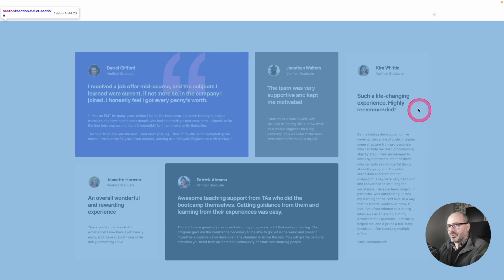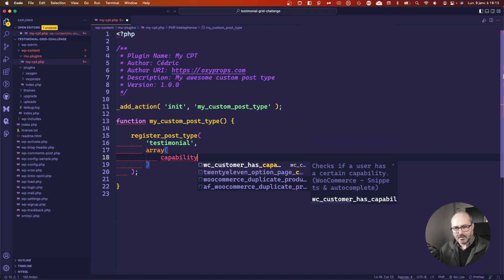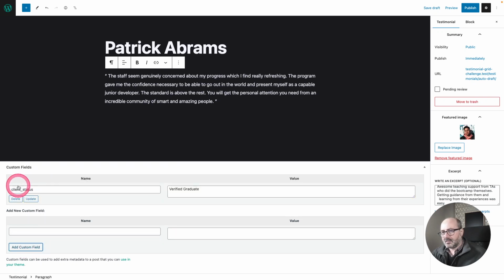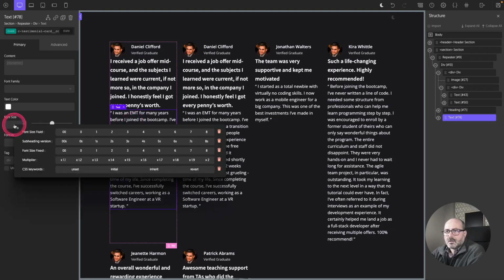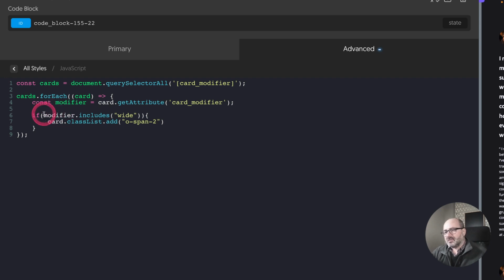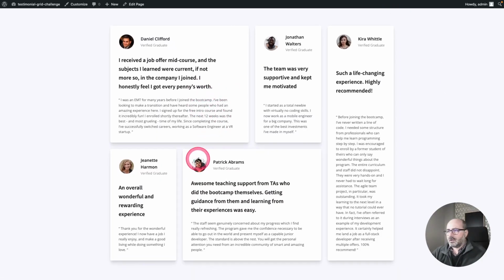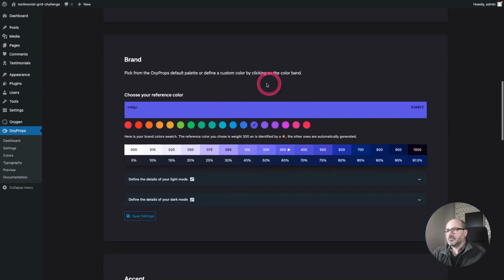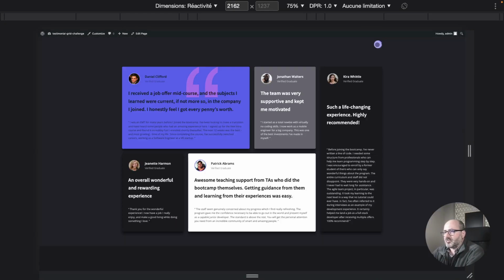Responsive Testimonial Section Challenge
Today, we take the Frontend Mentor challenge to build this Responsive Testimonials Section.
On the way, we learn about :
- Creating Custom Post Types and Custom Fields with no plugins.
- Creating your own Must Use Plugin
- Dynamically assigning CSS classes to elements based on a custom field value
- Creating a  modular component and its variants using CSS custom properties.
This will be a lot of fun!

⌚ Timestamps
00:00 - Introduction
00:27 - The target result in Oxygen wih OxyProps
03:39 - The Frontend Mentor Challenge.
04:51 - Create your own mu-plugin.
08:51 - Registering your own Custom Post Type.
15:28 - Hiding Oxygen meta box on your CPT edit page.
16:07 - Classic editor or Gutenberg ?
17:51 - Creating testimonials with native WordPress custom fields.
21:42 - Base Layout - Repeater and CSS grid.
26:13 - Custom classes and BEM naming convention.
30:01 - Apply a CSS class from dynamic data.
34:40 - Javascript to the rescue.
41:21 - Making your component modular thanks to CSS variables.
48:46 - Create your variants with CSS variables.
57:40 - Adjust OxyProps light/dark modes colors.
58:24 - Displaying (or not) an SVG using conditions and custom fields.
1:03:13 - Making the design screen size responsive.
1:07:35 - Final words.